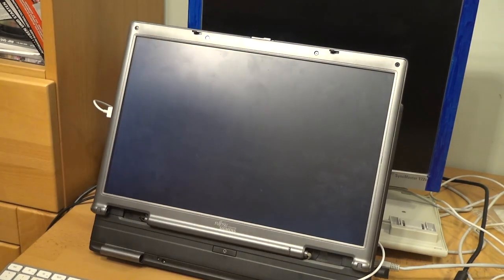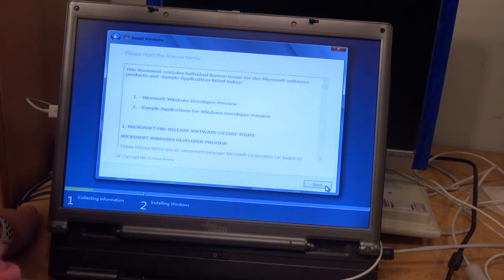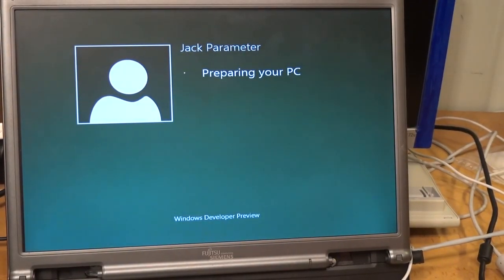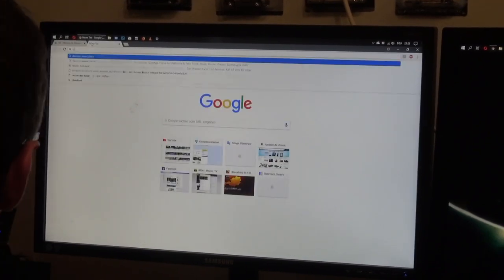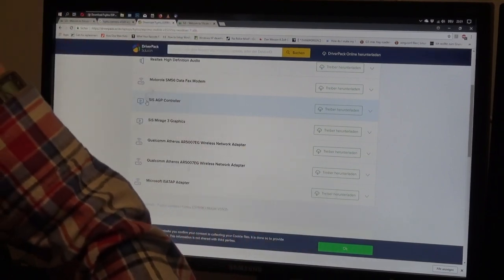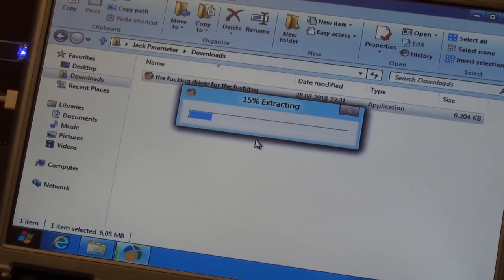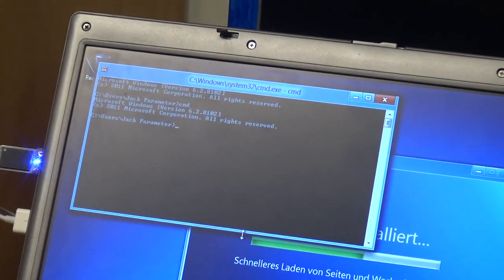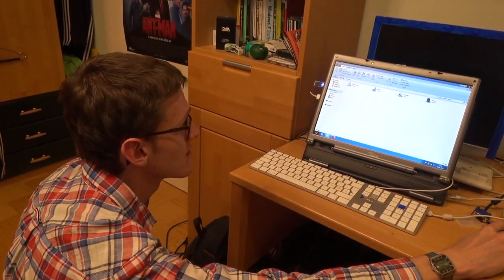A crazy Windows 8 Developer Preview Installation